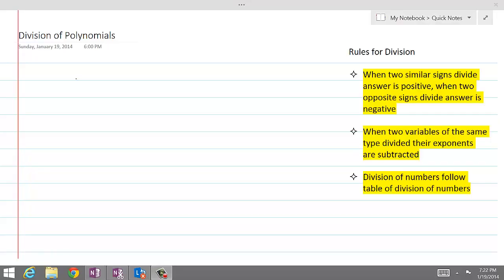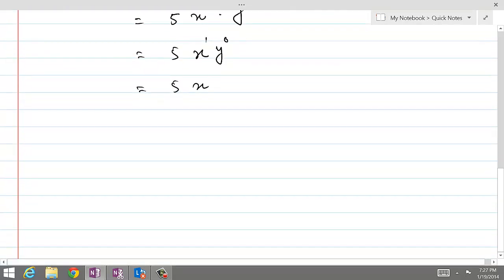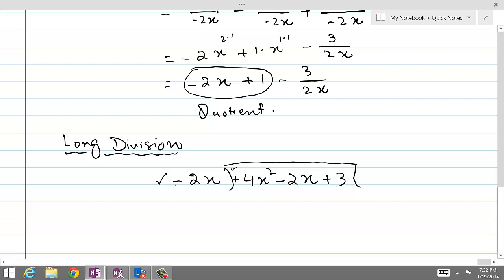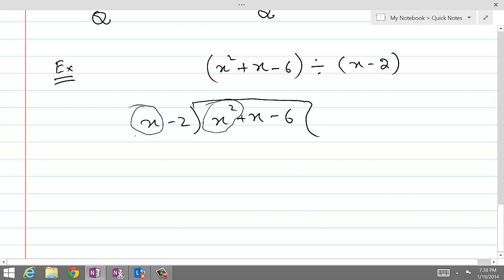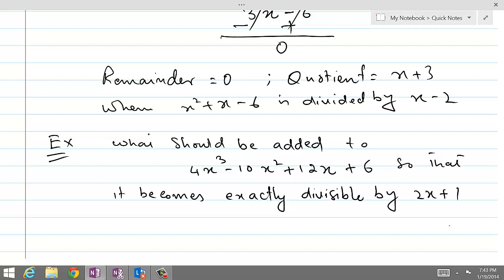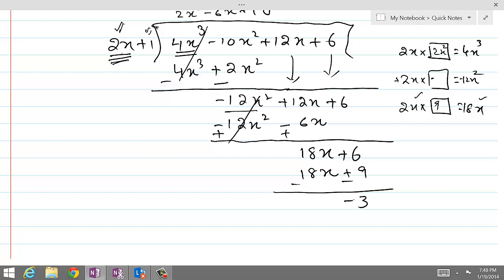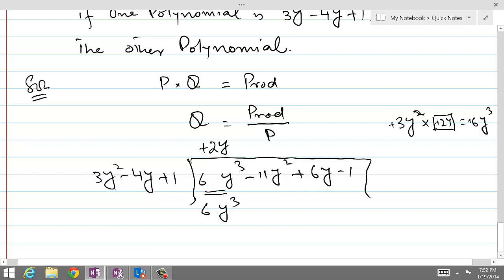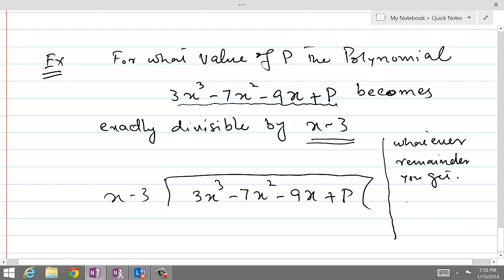Division of Polynomials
This video explains the division of polynomials consisting of single terms and the long division method of finding the quotient and remainder.